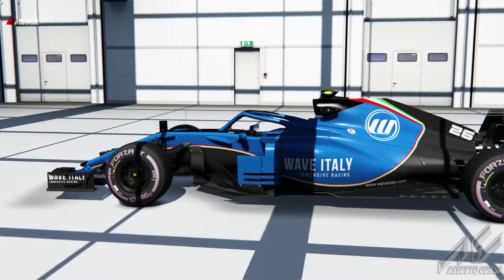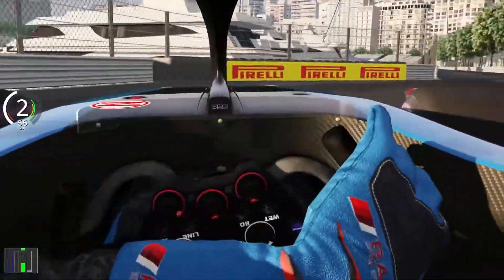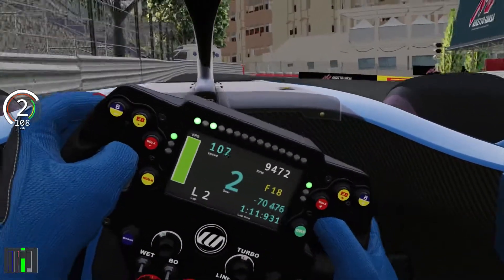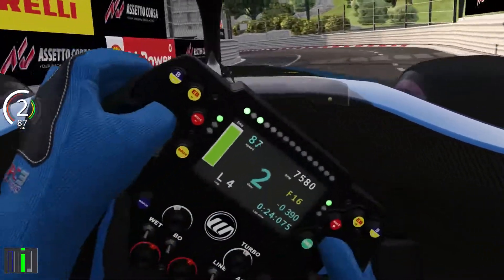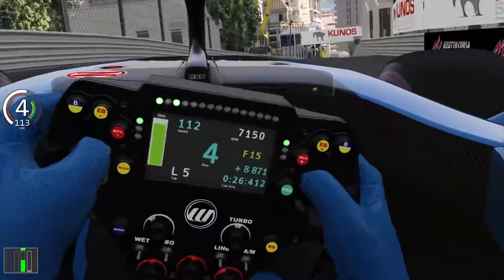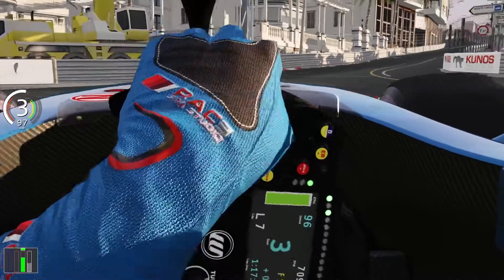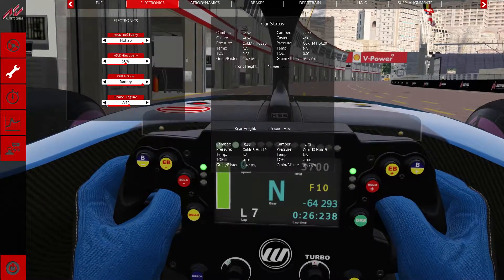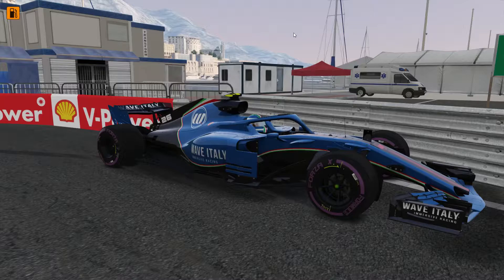HOW DOES THE HALO WORK AT MONACO? RSS Formula Hybrid 2018 at Monaco in Assetto Corsa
The halo. It's here. Whether we want it to be or not.

But a good question came up on another channel: How will it affect vision at Monaco?

That's what I'm here to find out!

Using trackhat and the RSS Formula Hybrid Mod that can be bought I will see if vision at the most difficult F1 track is impeded somewhat. How do I get on? Find out!